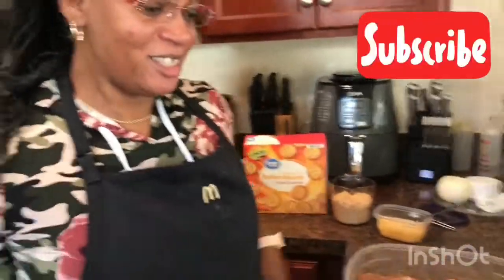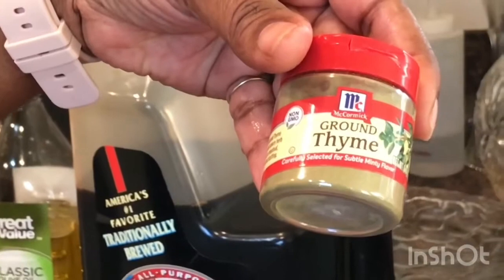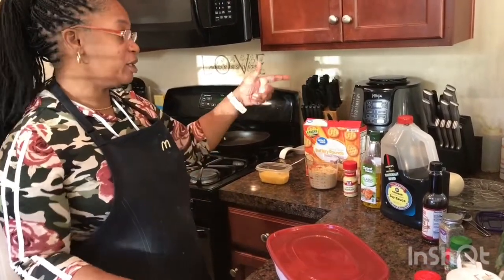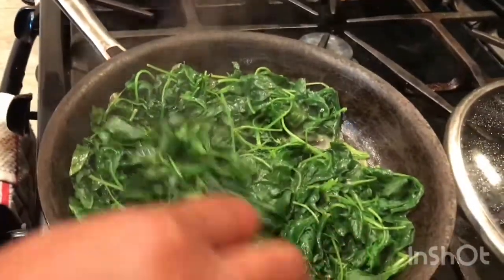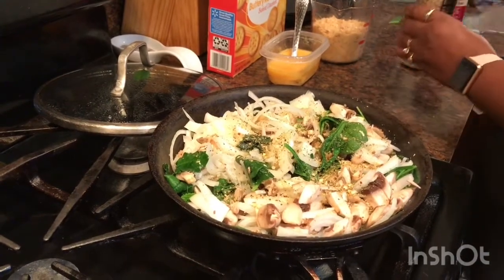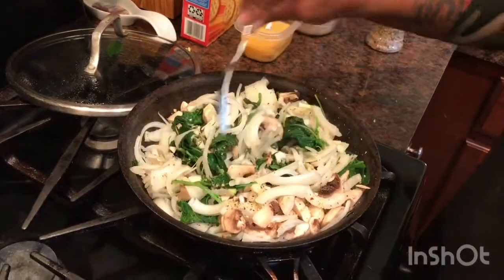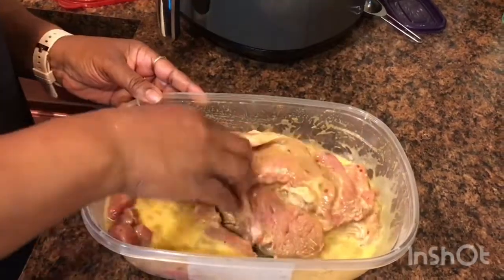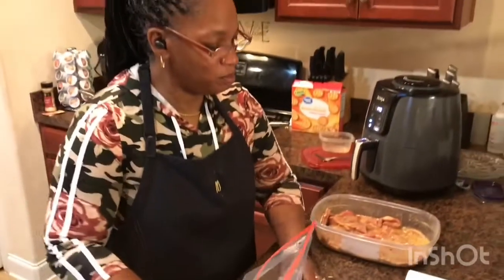Ninja Air Fryer Fried Pork chops With Spinach And Rice Pilaf!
Grandmas Famous Fried Pork Chops recipe with Spinach and Rice Pilaf.